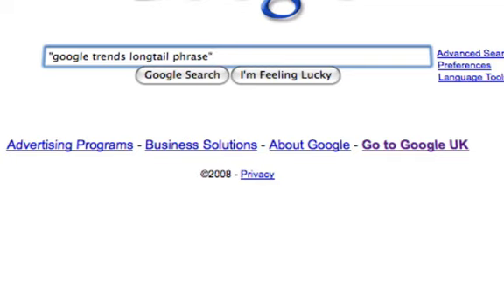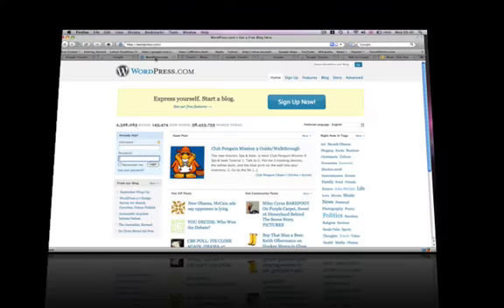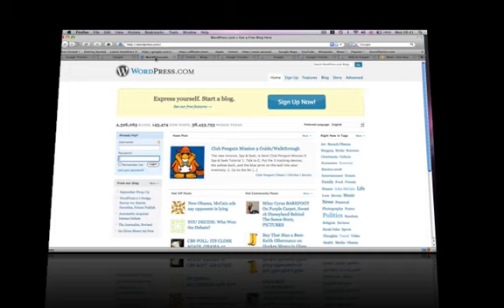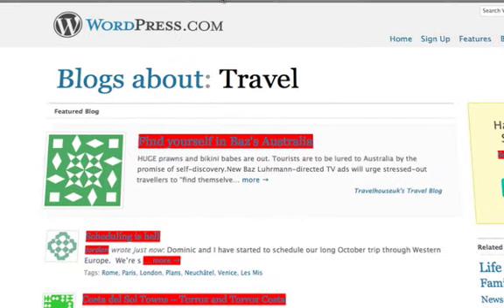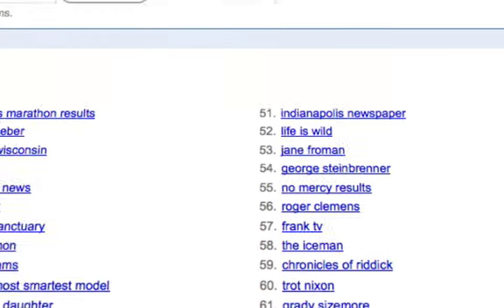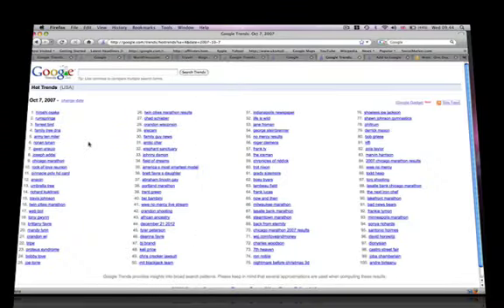Trends Traffic Formula Guide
Get More Free Tips Whenever We Find Them!